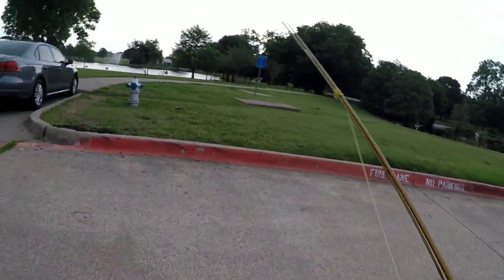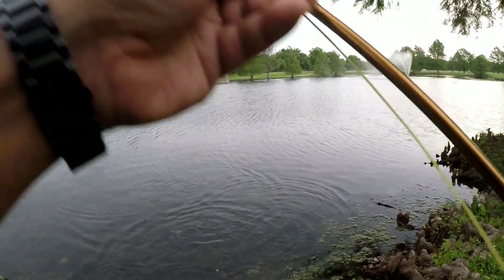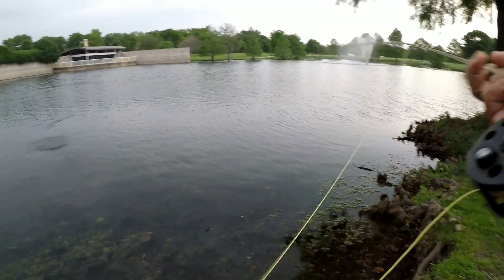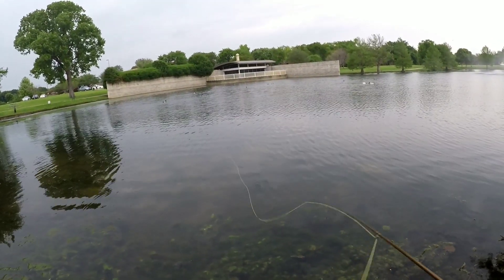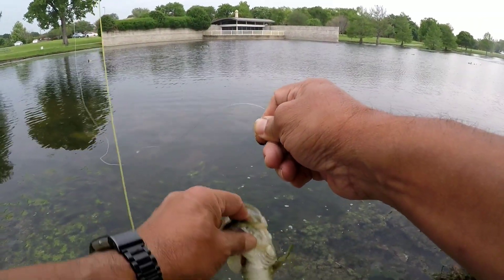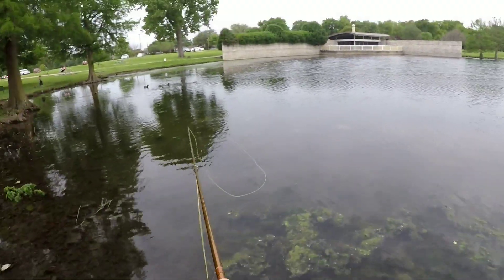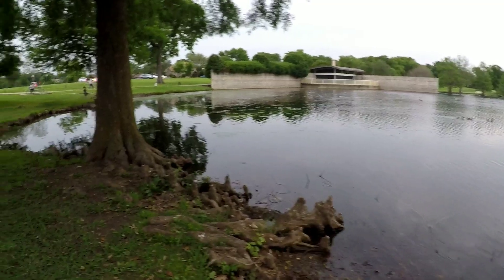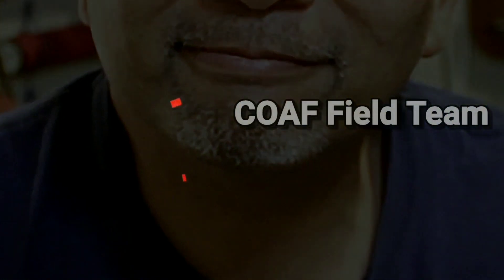Easy bluegill fishing fly | Foam Rectangle Fly?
Pond fishing with the 4wt Fly Rod and Reel! Wanted to try a simple fishing fly that did not require lots of material!

Took a rectangle cutout of 2mm closed cell foam and tied it on to a size 12 hook. Added legs... then fished it to a bed of Bluegill.

It works!

Fly Fishing Tying Suggestions
Peak Rotary Fly Tying Vise - Fly Tying
Rite Bobbin Merco Products Fly Tying
Loctite Super Glue Ultra Gel
Thor Outdoor Foam Spider